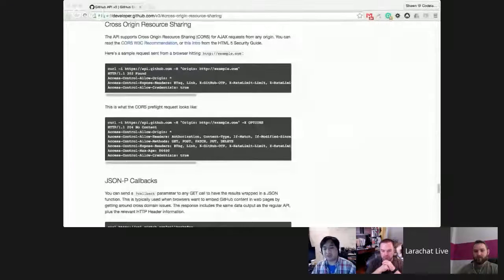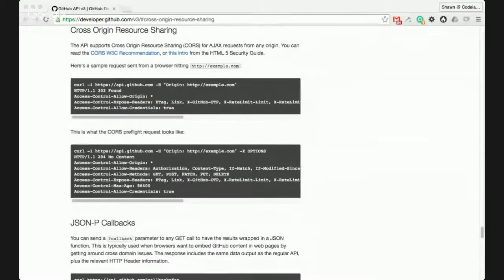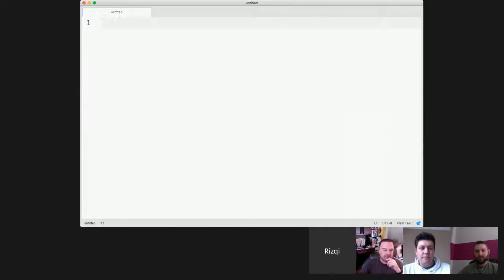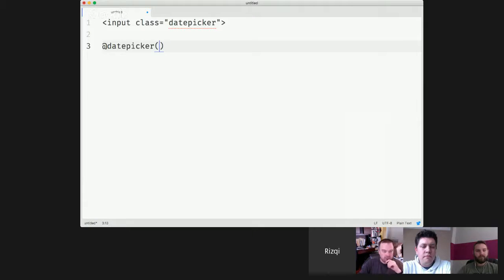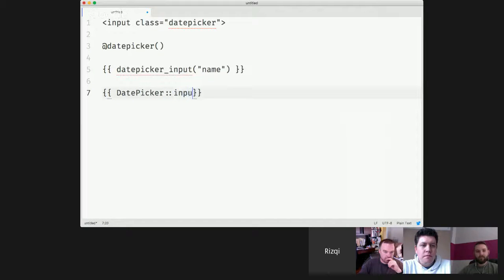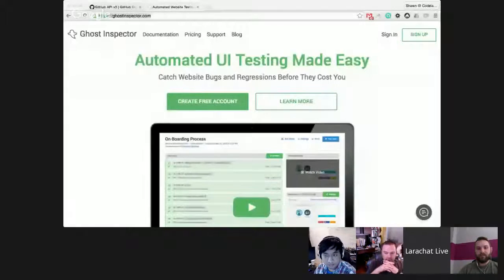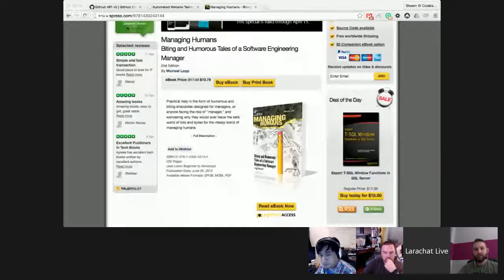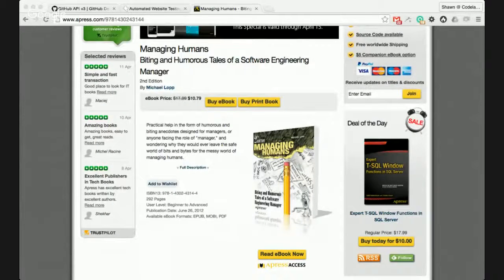LaraChat Live - Episode 6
AMP, CORS, and HTML builders